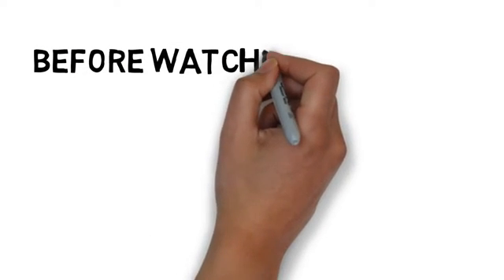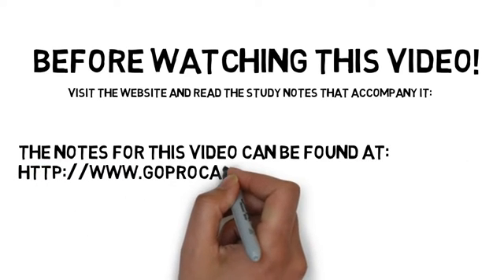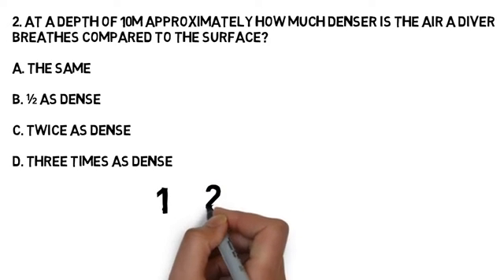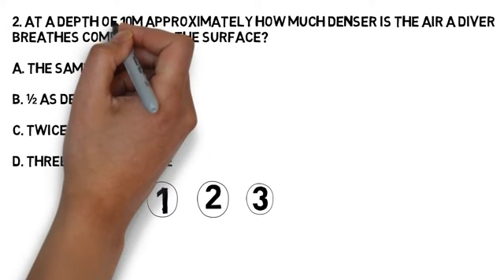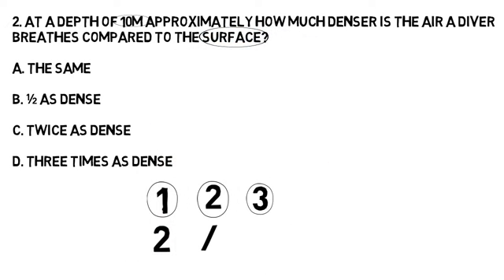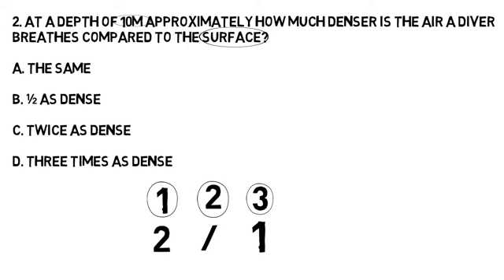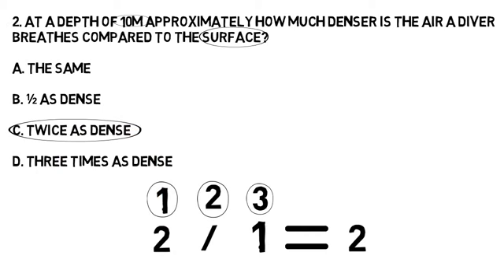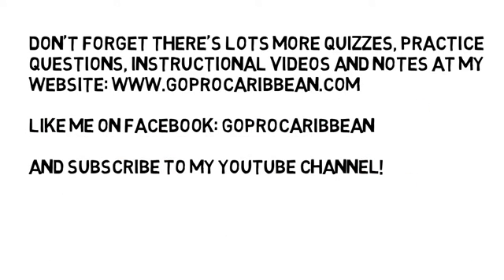PADI Divemaster and Instructor exams, Physics